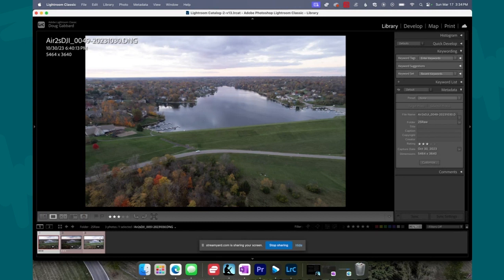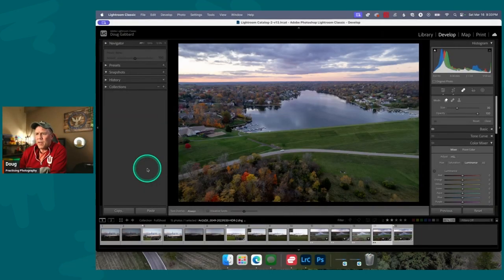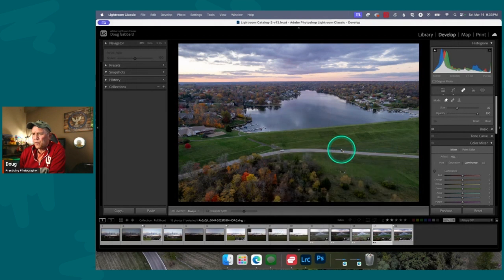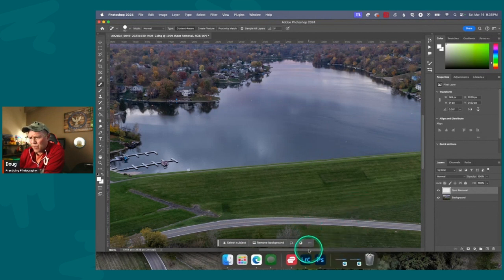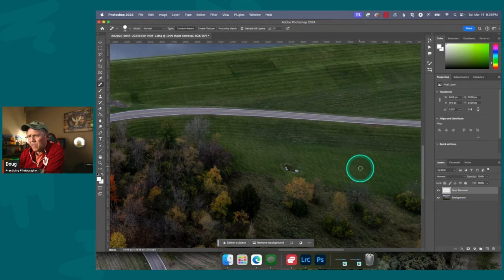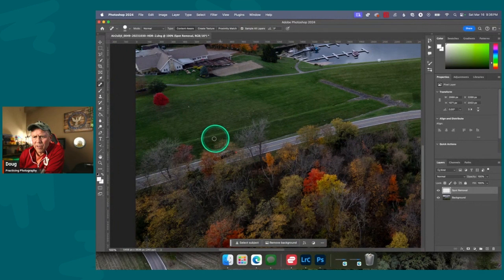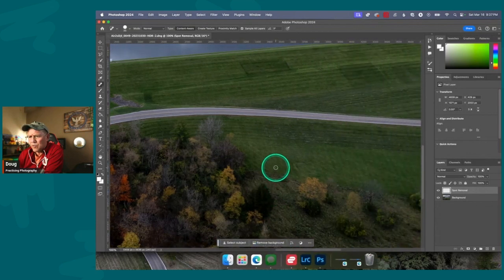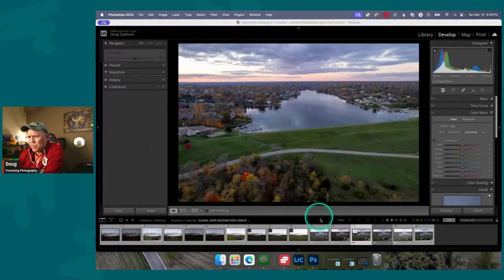Transform Your Photos with Easy Stacking Technique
Elevate your photo editing with our concise tutorial on Lightroom's Photo Merge and Photoshop's Healing Brush. Learn to blend images smoothly and remove distractions effortlessly, enhancing your photos like a pro. Perfect for photographers seeking quick, impactful editing techniques.

00:00 LightRoom
00:05 Best Editing Technique for Landscape
00:22 Begin Editing in LightRoom
00:52 Making the Stack in LightRoom
01:22 LightRoom HDR Output
01:28 BONUS: Photoshop from Lightroom
02:00 Non-Destructive Layer in PhotoShop
02:20 AI with Spot Removal (Artificial Intelligence)
05:05 Before and After Spot Removal
05:30 Getting Back to LightRoom
05:59 Wrap It Up

Use my link for BackBlaze to get one month free  (it will also give me 1 free month).  I get no kickbacks other than the free months from the referral

🎥 RECOMMENDED VIDEOS 🎥